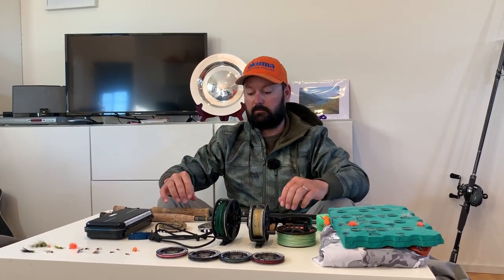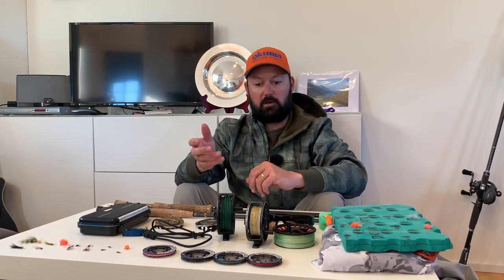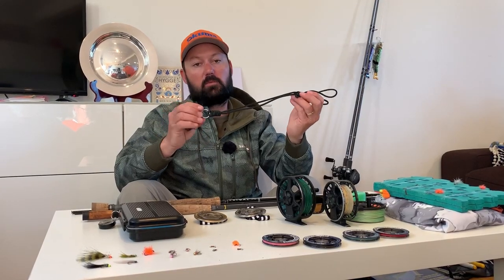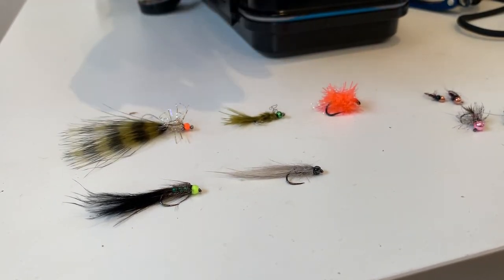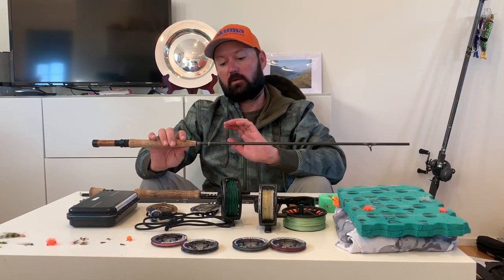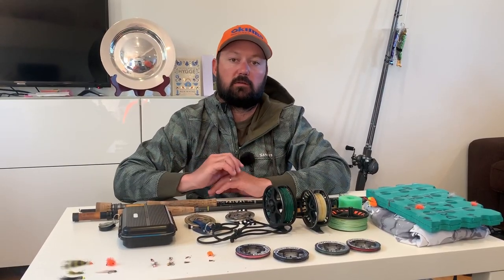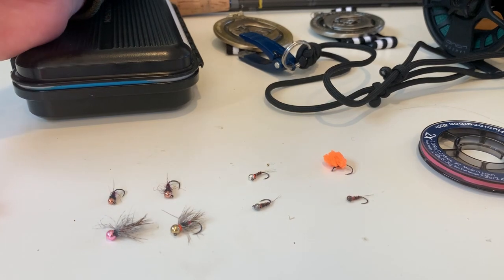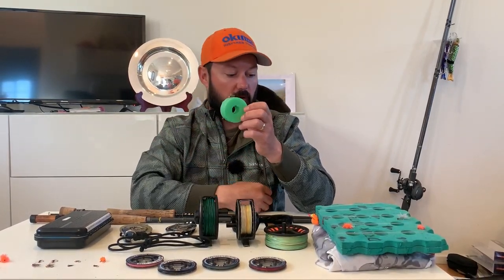Fly Fishing Gear and Fly Talk | Commonwealth Fly Fishing Championships | The Full Scale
In this The Full Scale Fishing Adventures Tech Talk, Lubin runs you through what gear & flies he used during the 2020 Commonwealth Fly Fishing Championships in New Zealand. Lubin came home with the individual gold medal and also helped Australia take home the silver teams medal. Whether you are just beginning in your fly fishing, or are very experienced this video has some handy tips. It is not often that you get to see the winning fly patterns. The tips that Lubin offers will work on any rivers around the world you may find your self fly fishing for trout in, and they are particularly relevant for any Australian and New Zealand fly fishers.